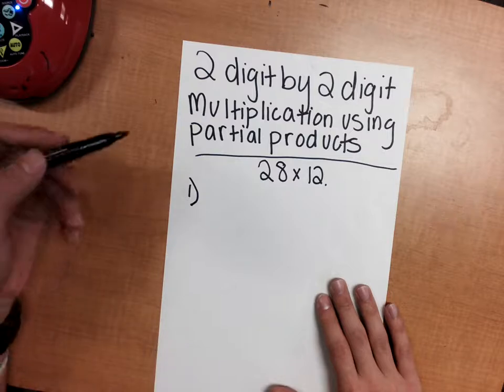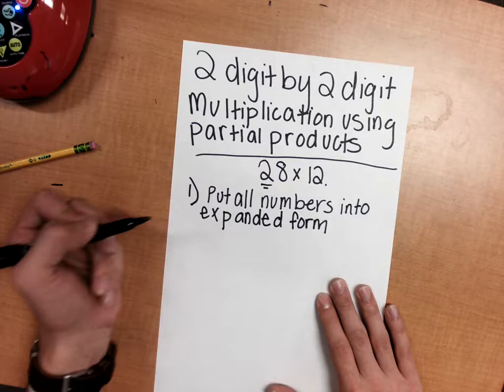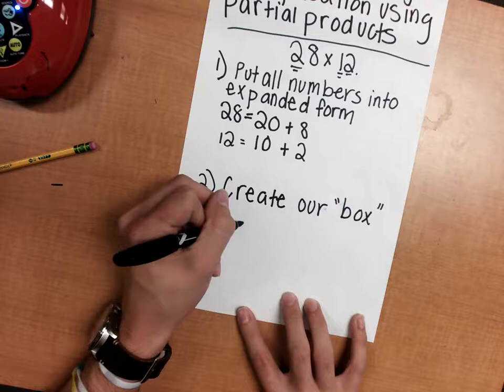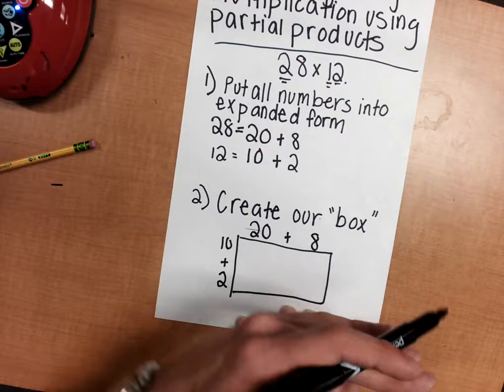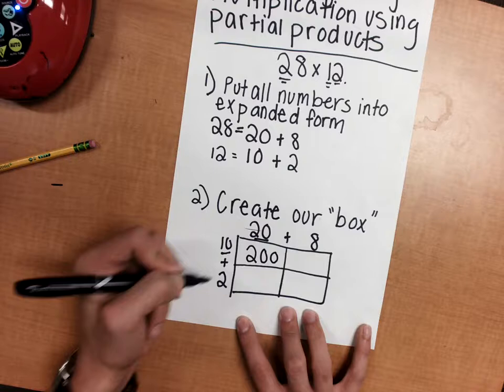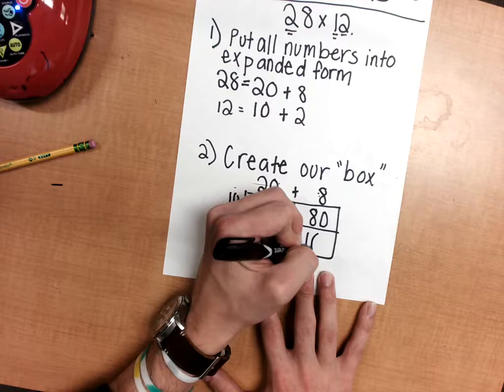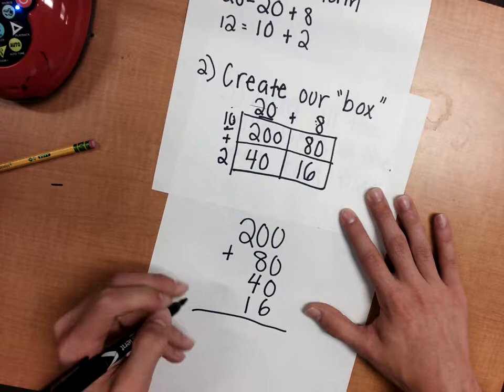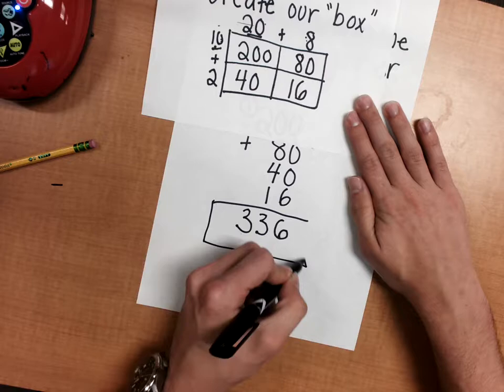2 digit by 2 digit multiplication using partial products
This video goes over the steps to do 2 digit by 2 digitmultiplication using partial products!